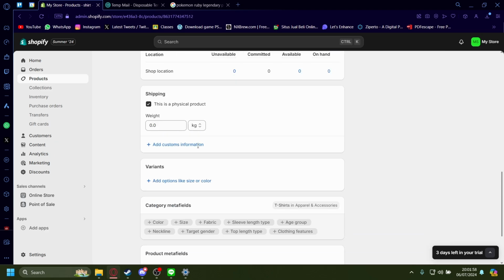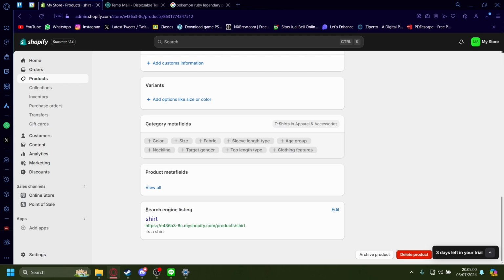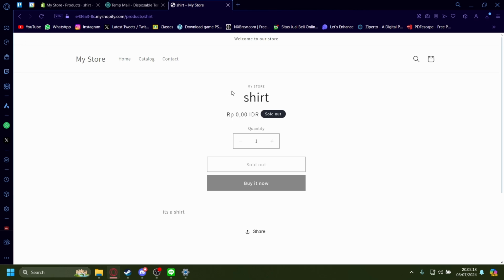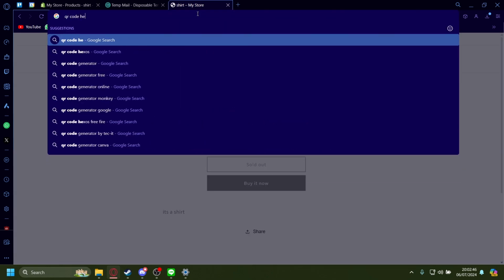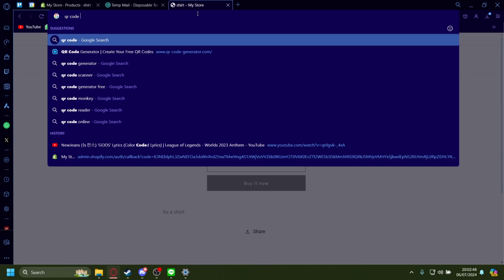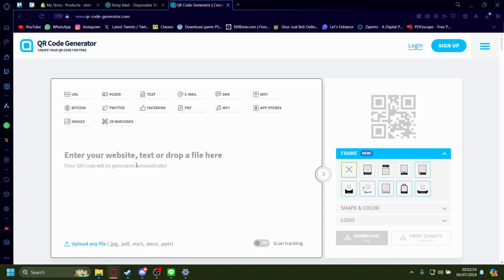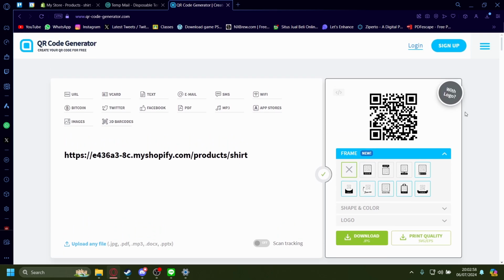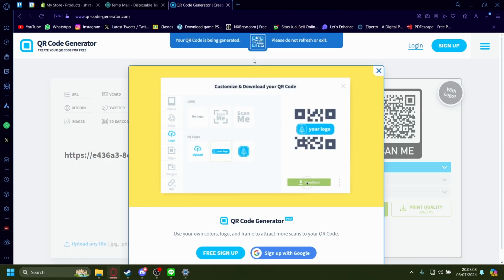How To Share Shopify Product Link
If you are looking for a video about How To Share Shopify Product Link, here it is!